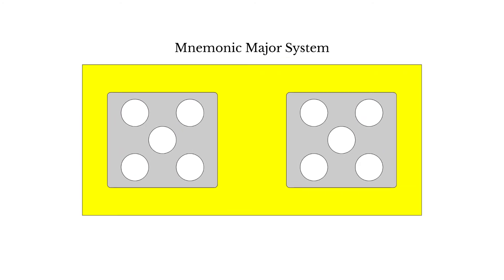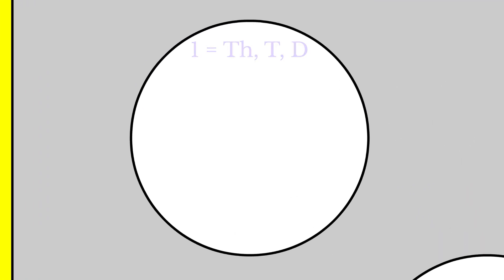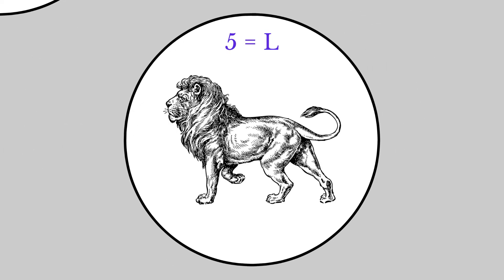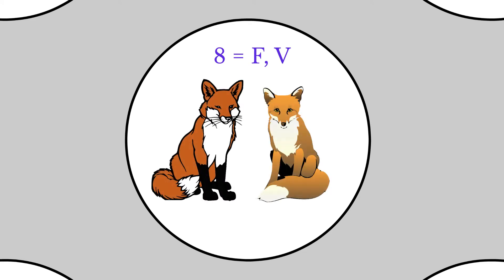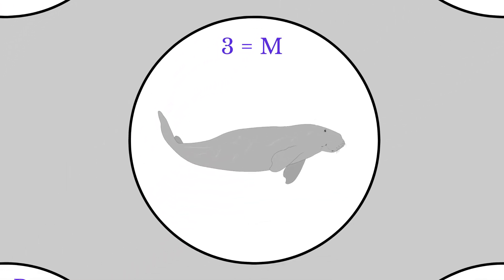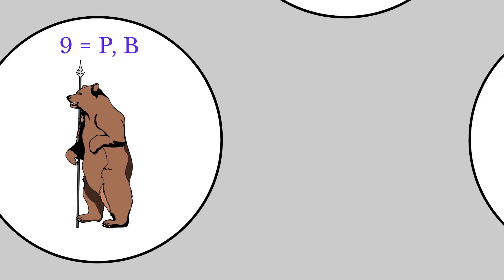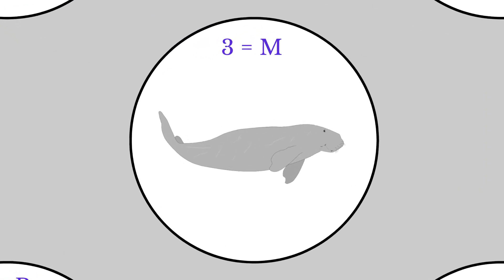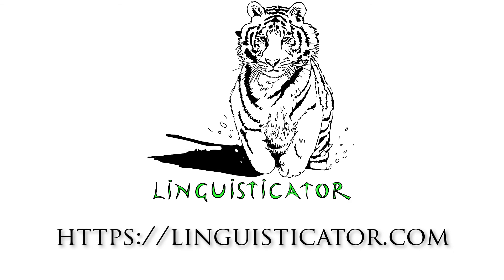Learn the Mnemonic Major System with Mnemonics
The Mnemonic Major System is a tool for converting numbers into words and images. It is several hundred years old. While it can be difficult to understand at first, it is an incredibly powerful tools. We're trying to make it more accessible by providing tutorials like this video.